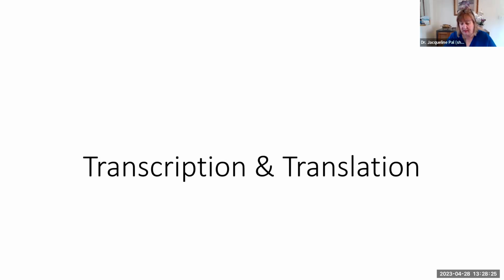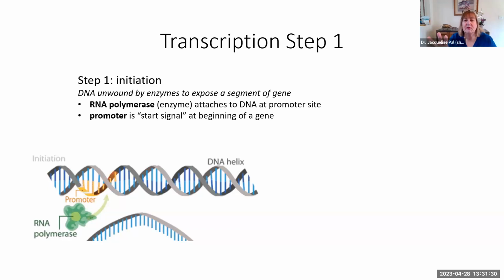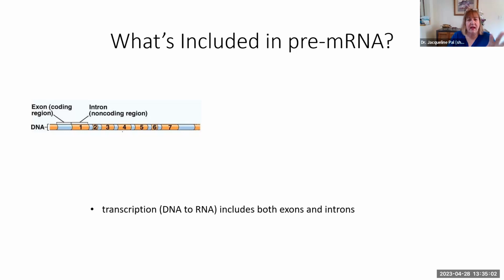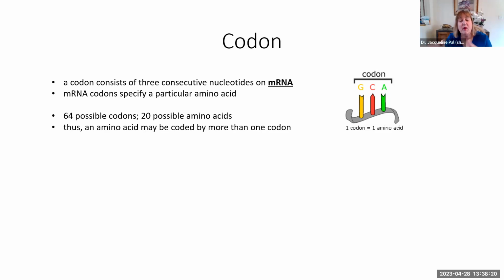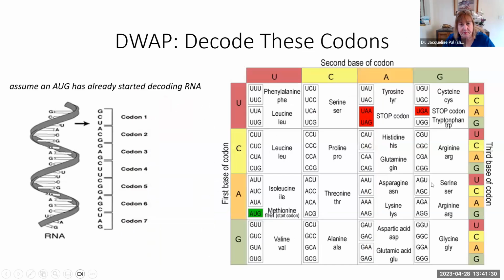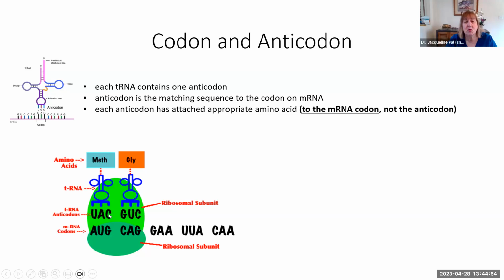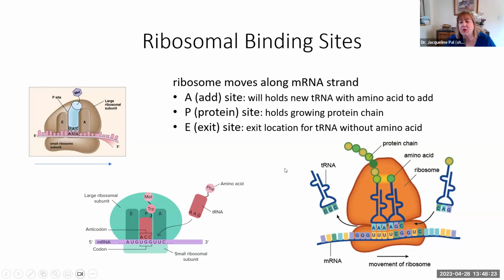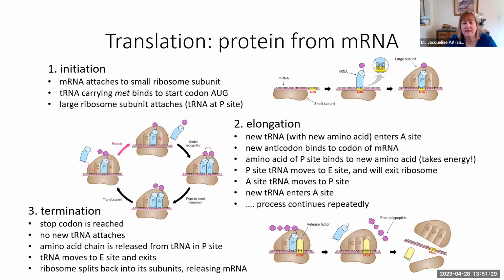more cell bio 5 transcription and translation 24.5 min